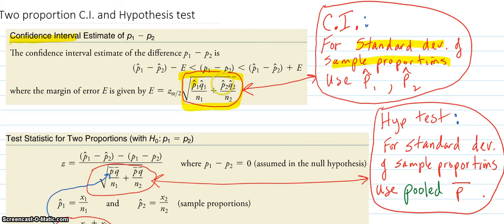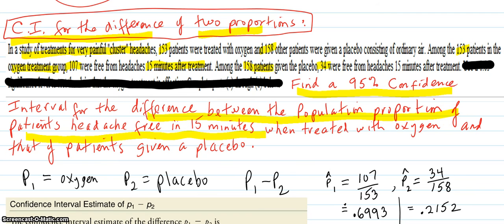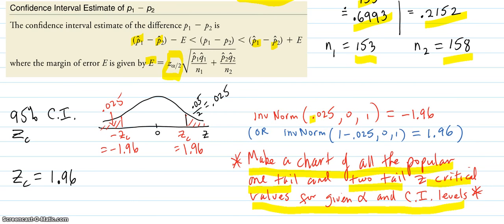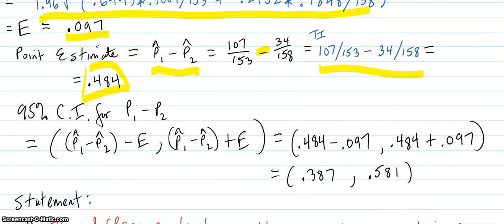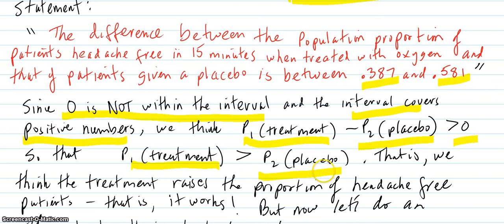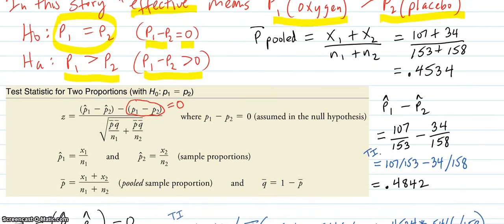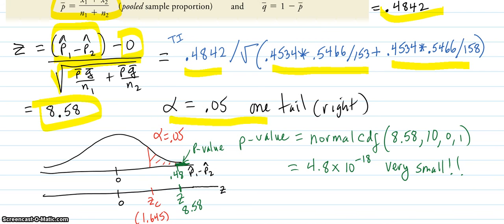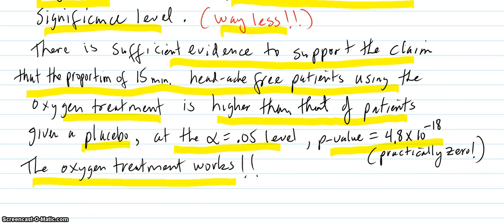Two proportion CI and Hypothesis test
Shows how to obtain a Confidence Interval and run a Hypothesis test for the difference between two population proportions.